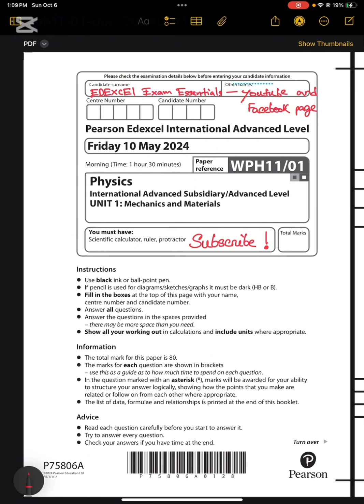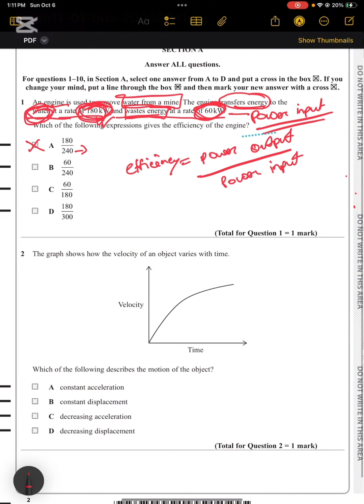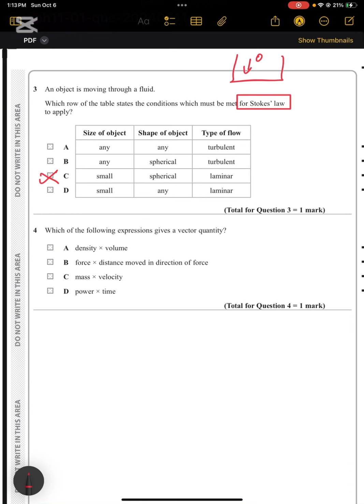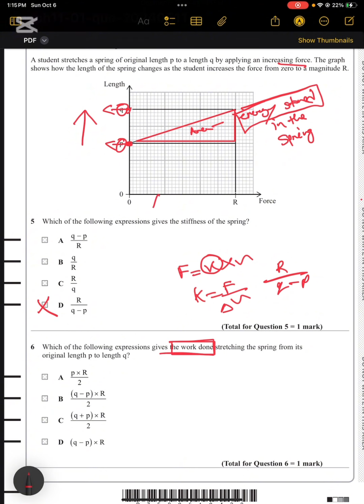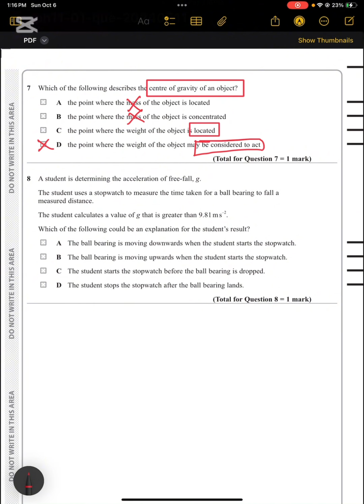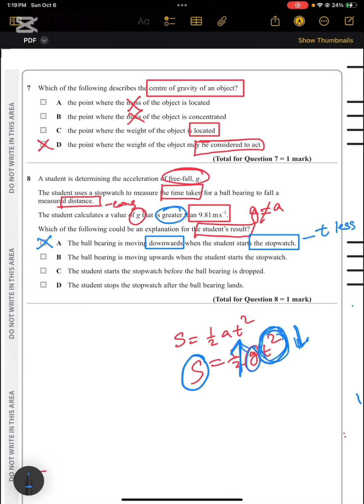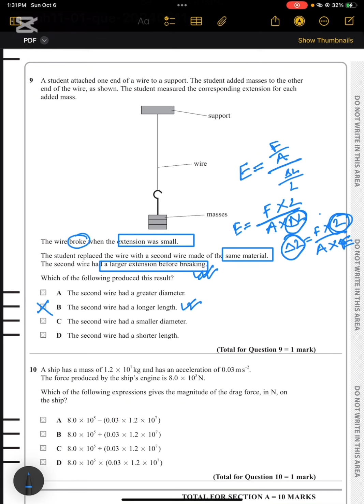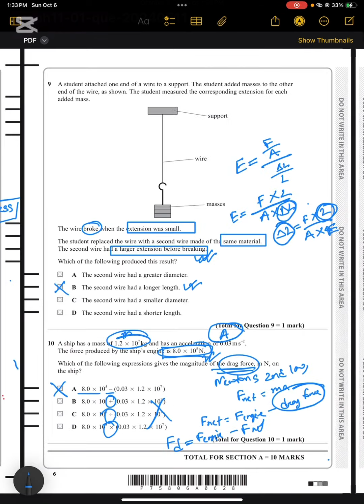Edexcel IAL Physics Unit-1 May 2024 Paper | Detailed Solutions Part 1 | Edexcel Exam Essentials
Welcome to Edexcel Exam Essentials! In this video, we cover the May 2024 Edexcel IAL Physics Unit-1 paper, Part 2 in detail.

If you’re preparing for your exams, this step-by-step solution guide is exactly what you need to boost your understanding and confidence.

Don’t miss out on essential tips, key concepts, and expert explanations.

📌 Key Highlights:

 • Comprehensive solutions for May 2024 Physics Unit-1 paper (Part 2)
 • Critical concepts explained with clarity
 • Perfect for students targeting top grades in Edexcel IAL Physics

👍 Facebook page: Edexcel Exam Essentials for daily updates and resources